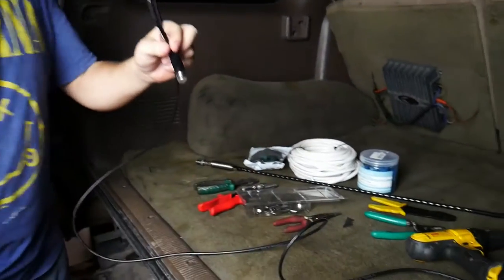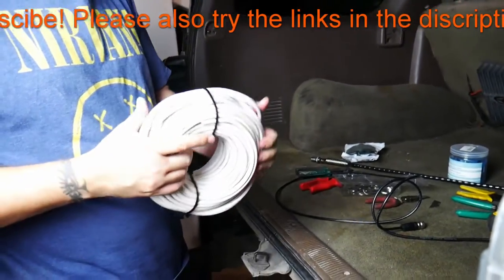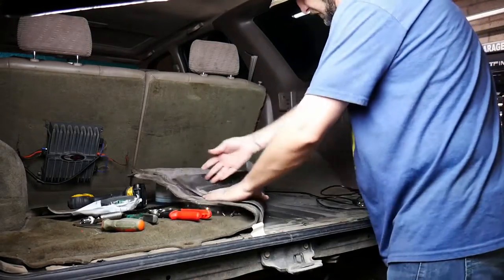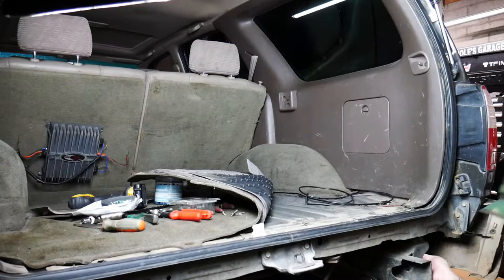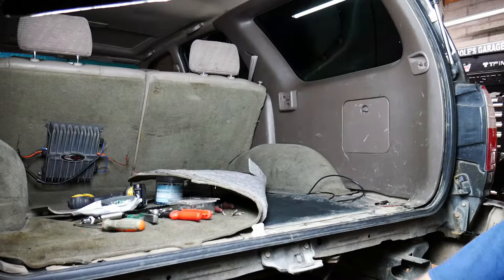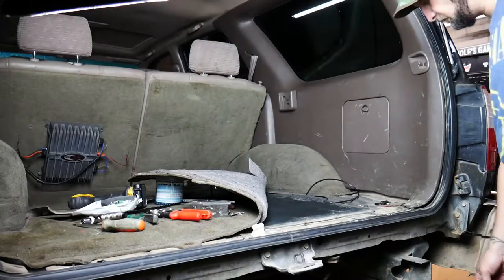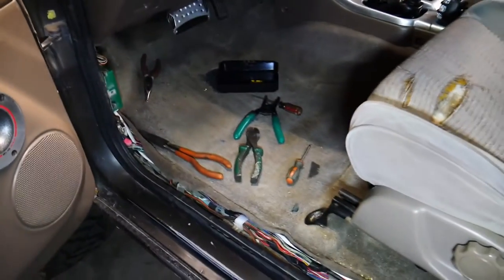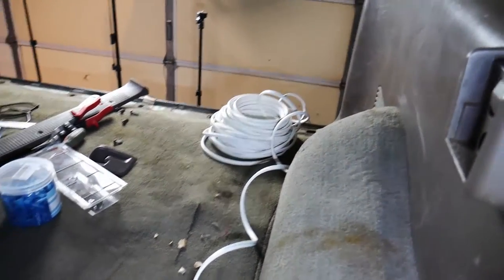Project: Apocalypse, More Wires for More Lights. BD&LCG #95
We finish the CB antenna install and run some wire for more lights.